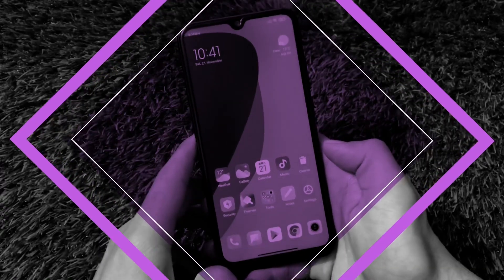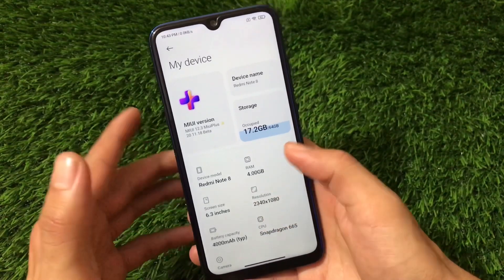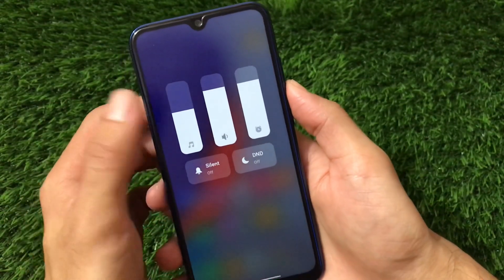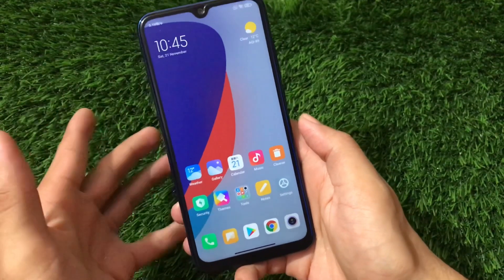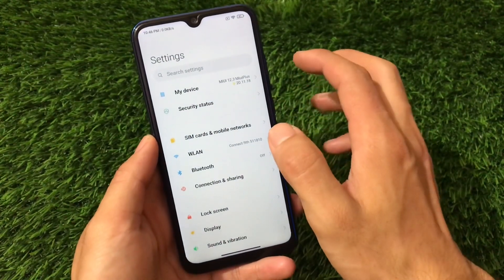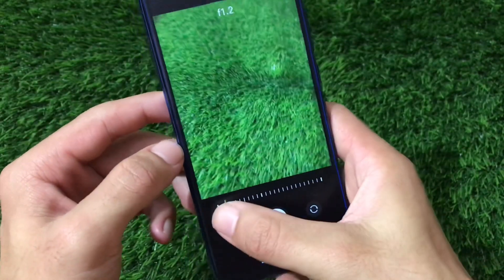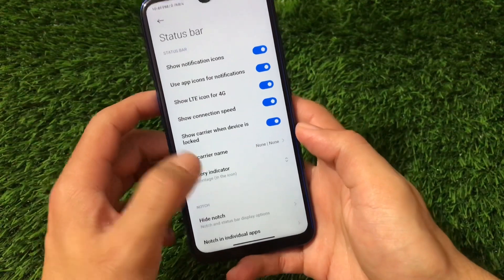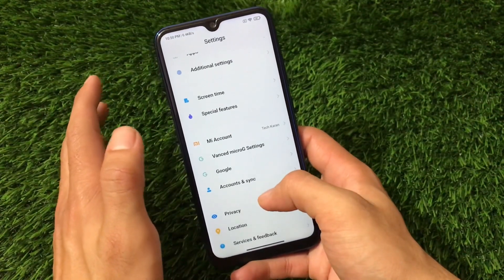[MIUI 12] Miui Plus - Install All New Features Packed MIUI 12 on your Redmi Note 7, Redmi Note 8 ❤️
Hey guys, What's Up? Everything good I Hope. In this Video, I am gonna show you "Revenge OS - Redesigned UI [Android 11] Custom ROM for Redmi Note 9s/Pro/Pro Max , Poco M2 Pro ❤️" Make Sure to watch this video till the end to understand everything.